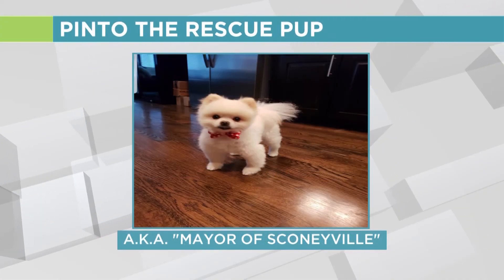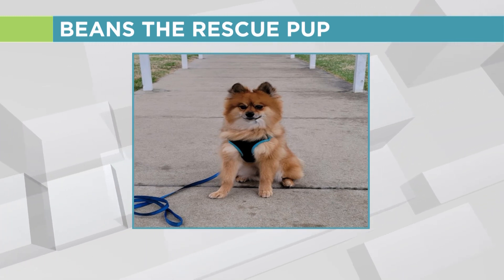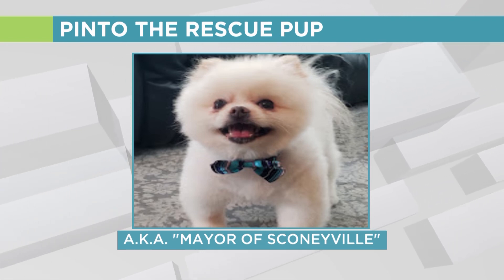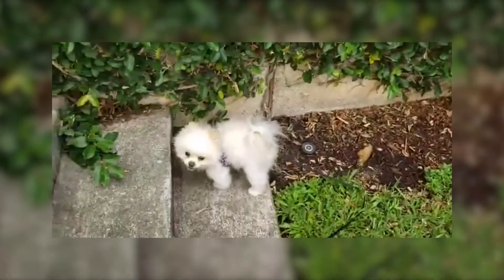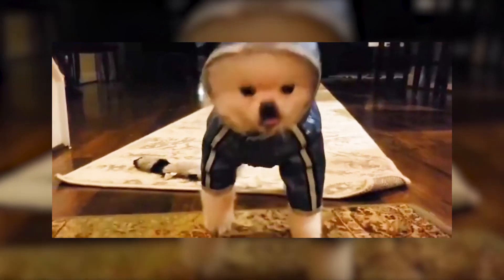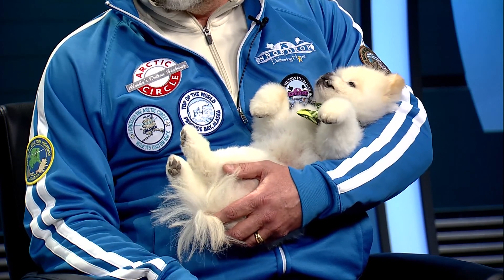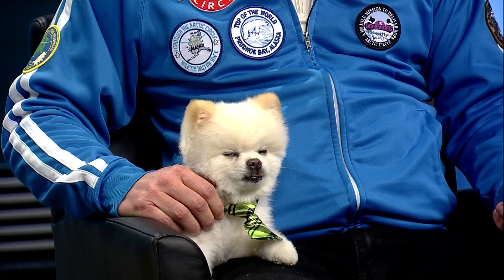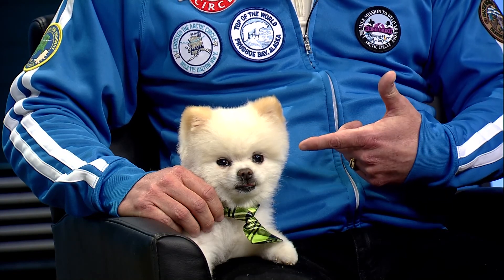Second Chances: Pinto the Pomeranian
We meet Pinto the Pomeranian, a rescue dog who is also known as the Mayor of Sconeyville. Second Chances aims to raise awareness about rescue animals and the importance of adoption, especially senior dogs.